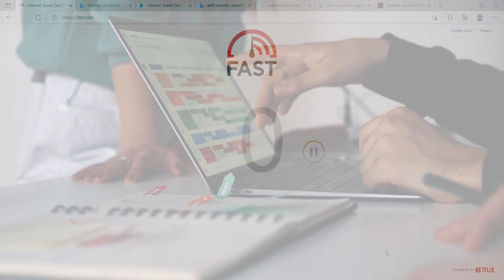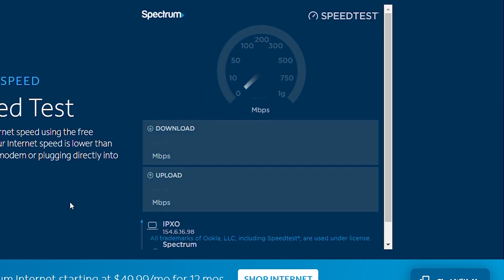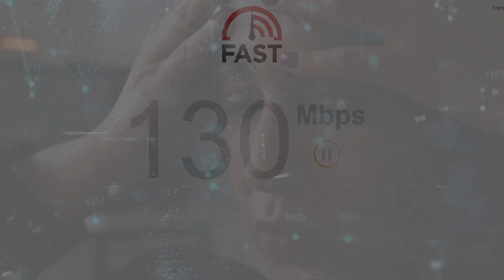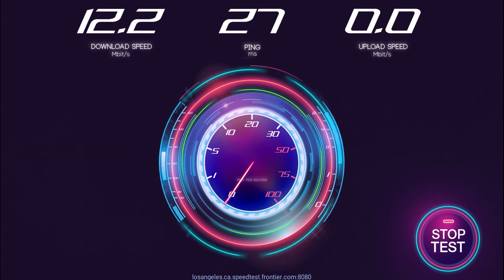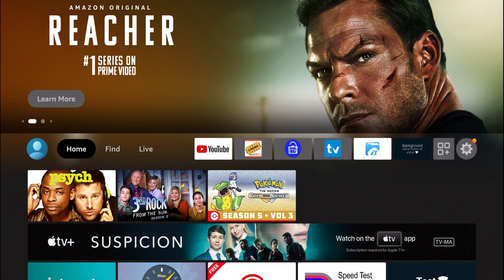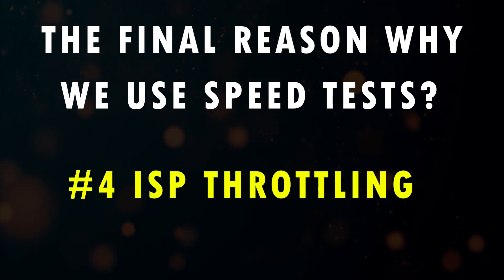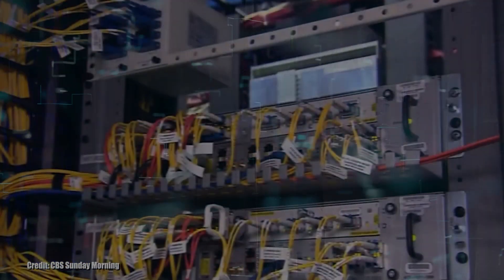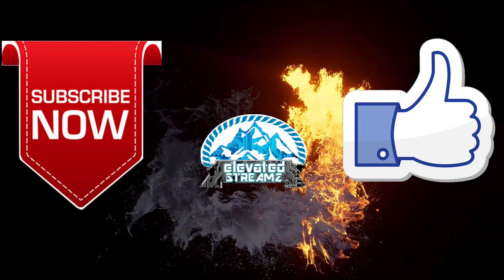Internet Speed Test Results Are Fake!!! I Show You Proof On The firetvstick4kmax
🔒 Sign up for the BEST VPN for streaming & eliminate ISP THROTTLING!

In today's episode I demonstrate how internet speed test results are at best unreliable and at worst completely fake!